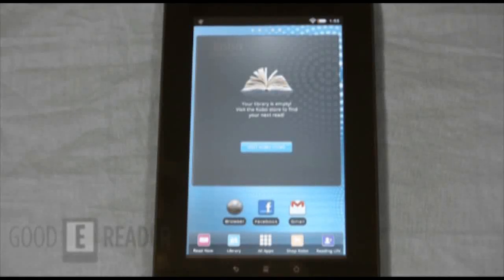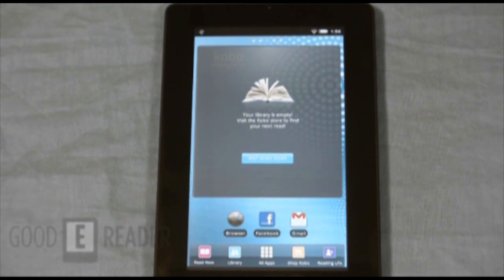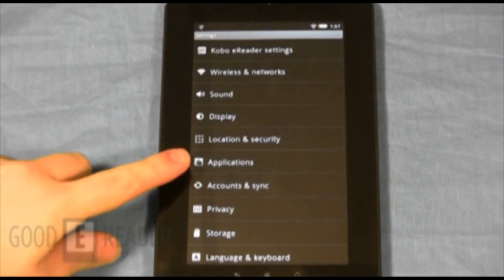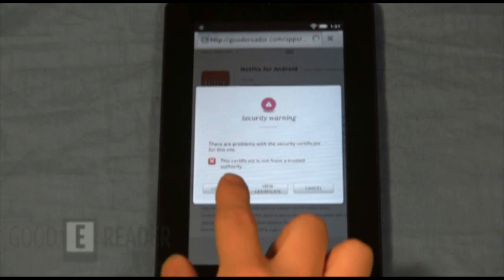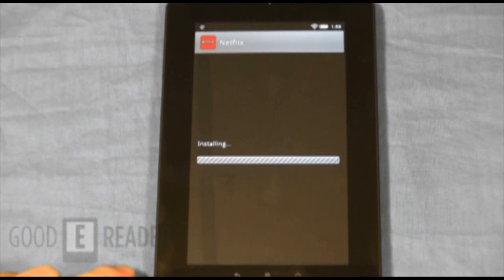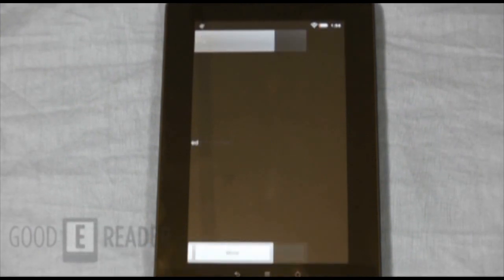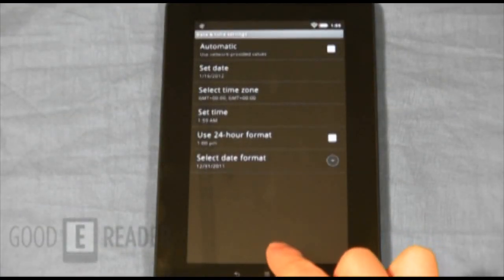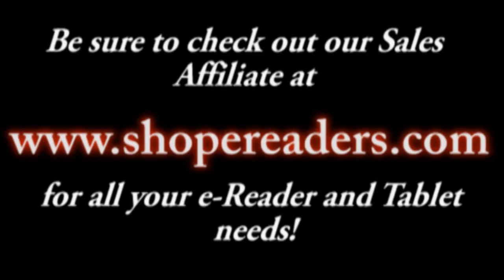How to Load Android Apps on the Kobo Vox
We have a new Android App Store for the Kobo Vox this video shows you exactly how to download apps from our store and install them on your Kobo Vox. Along the way we give you hints on some things you need to do to get going! The process is very easy and we make it easier with our tutorial video.